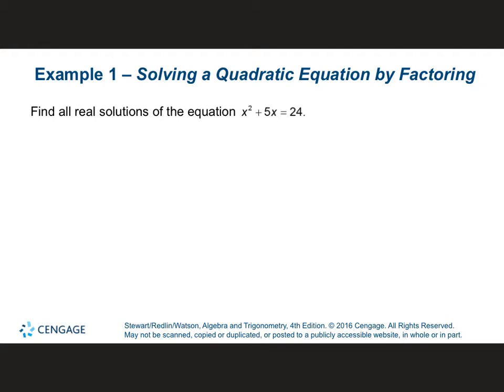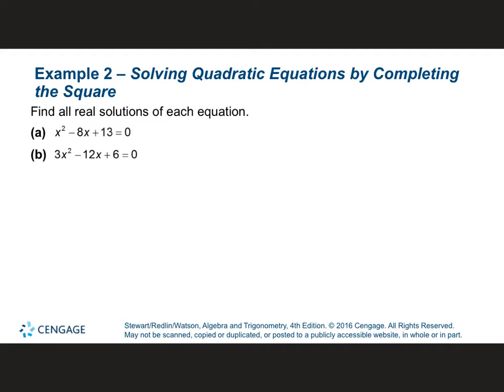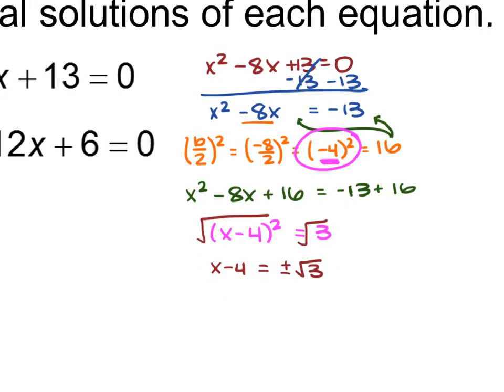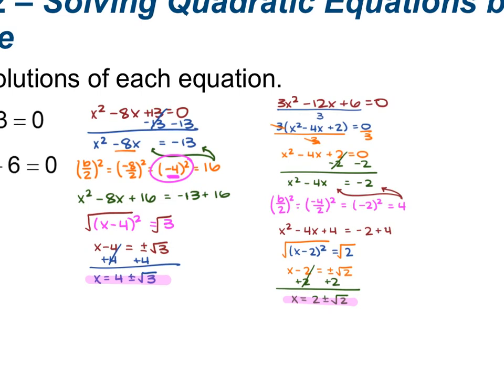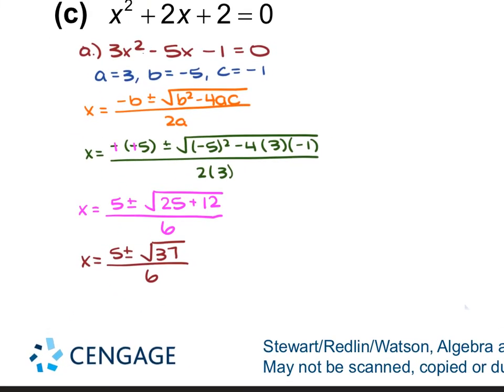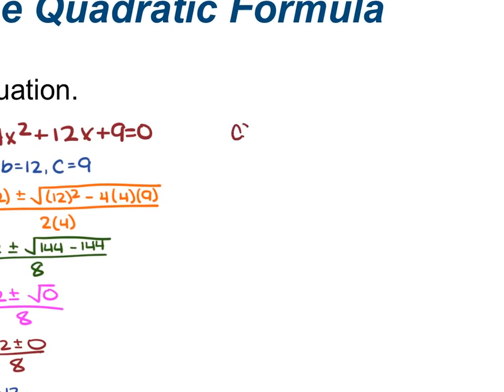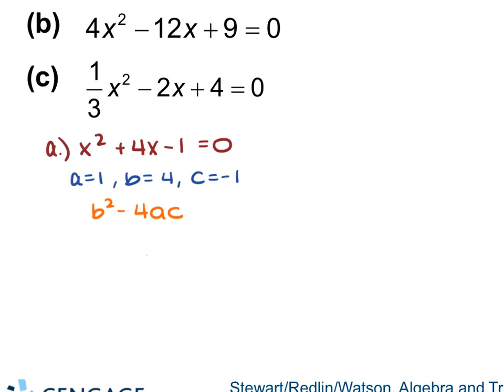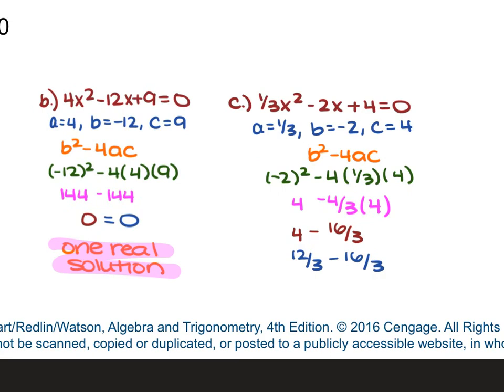1.4 Solving Quadratic Equations